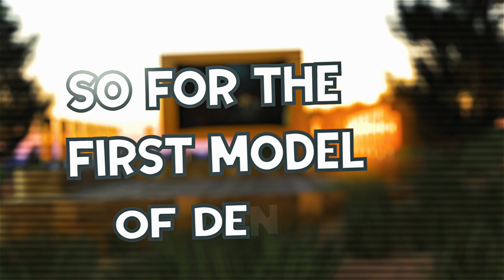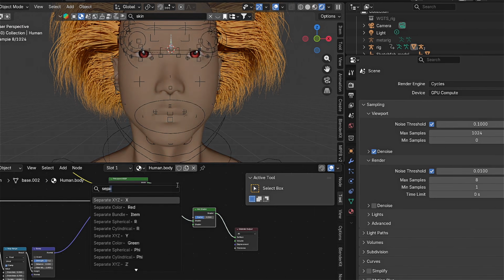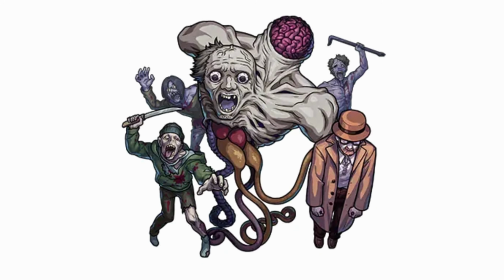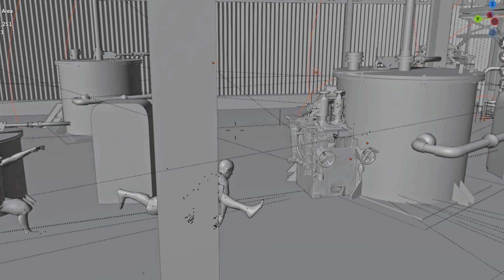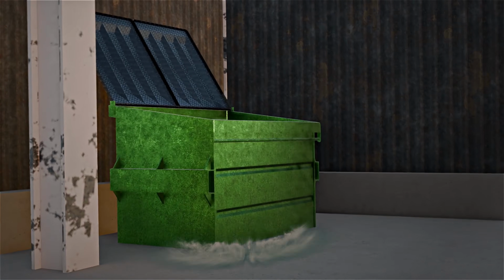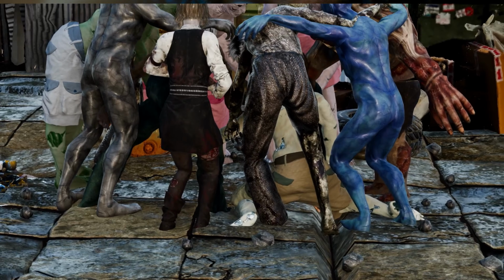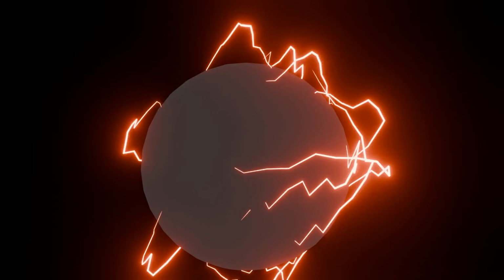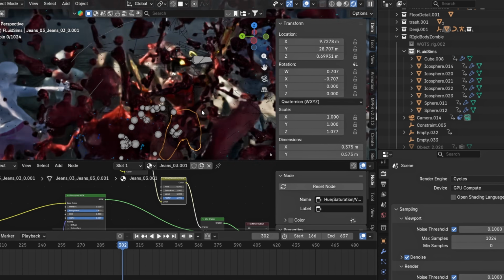I Recreated Chainsaw Man In 3D ...(Alone)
I spent 121 days recreating Denji from Chainsaw Man in 3D, building the model, rigging it, and creating cinematic VFX shots completely by myself Subscribe if you want to see more!🤝

0:00 Intro
0:30 Environment
1:00 Denji Character Modelling
2:35  PHASE 1 Lighting
2:52 Making Zombies
3:55 Denji Animation
4:28 Rendering
4:37 PHASE 2
5:07 More Reference Animations
5:25 Support Me!
5:36 Chainsaw Man Modelling
6:36 Slash Animations
7:08 Blood Simulations
7:31 Rendering
7:36 Compositing
7:43 Color Grading
7:45 Final Stretch
8:21 The Final FIlm